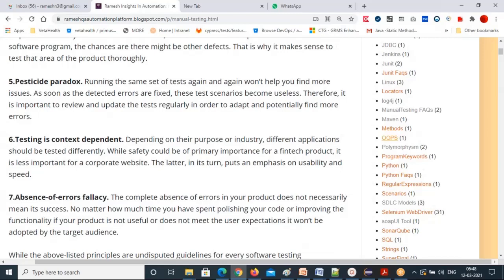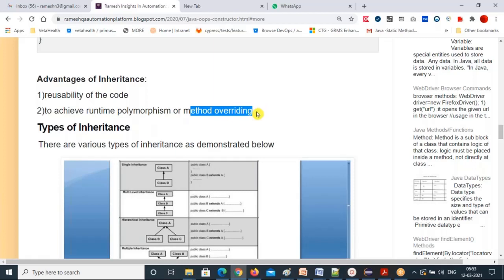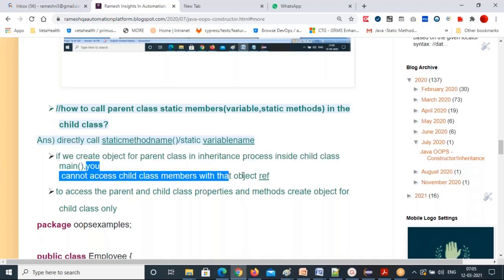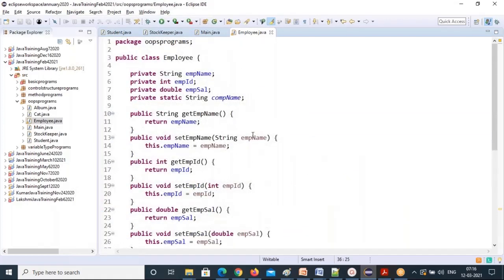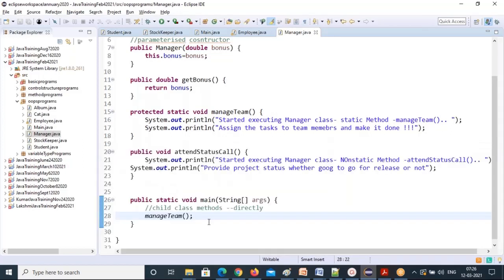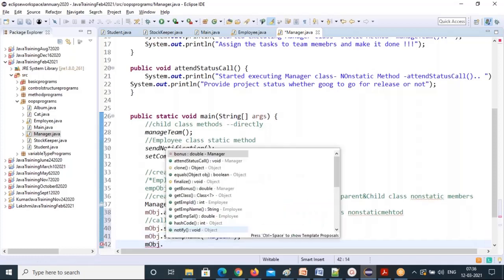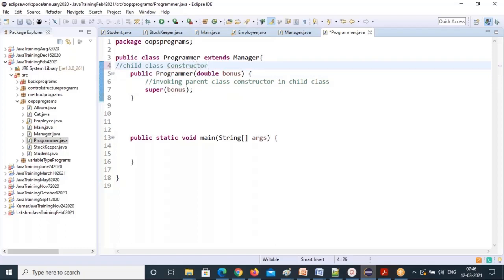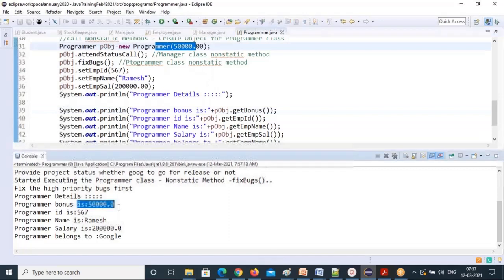VIDEO#28--JAVA OOPS INHERITANCE PART1 MARCH13 2021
SINGLE INHERITANCE
MULTILEVEL INHERITANCE
HIERARCHICAL INHERITANCE
MULTIPLE INHERITANCE
WHY JAVA DOESNOT SUPPORT MULTIPLE INHERITANCE